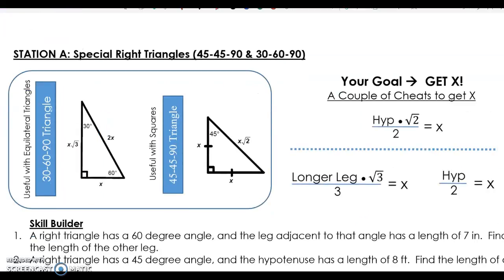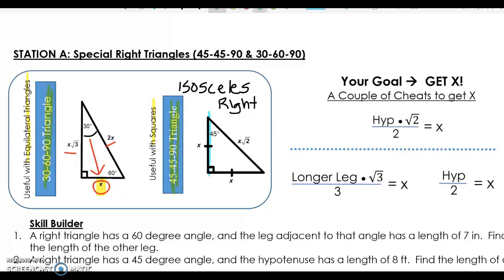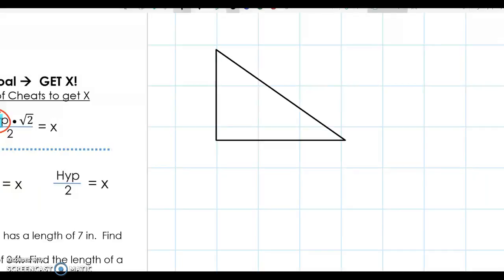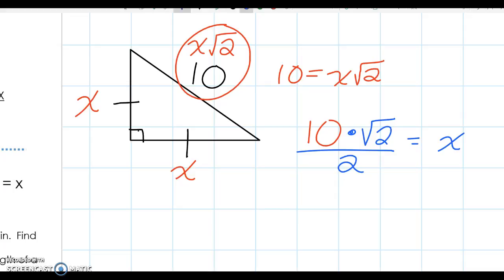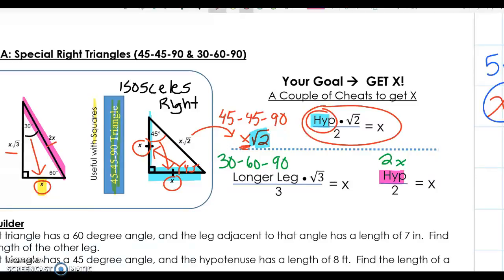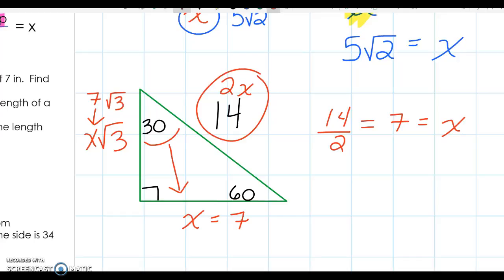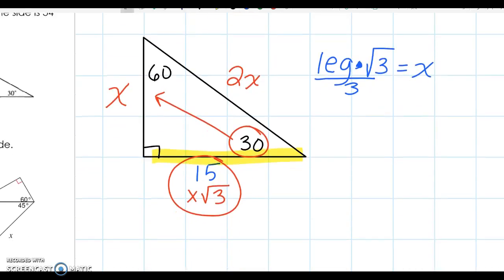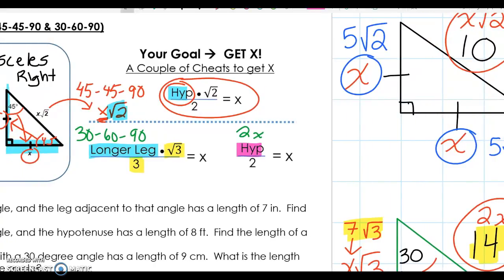Special Right Triangle CHEATS (pt 1)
Basics of the 45-45-90 & 30-60-90 Triangles